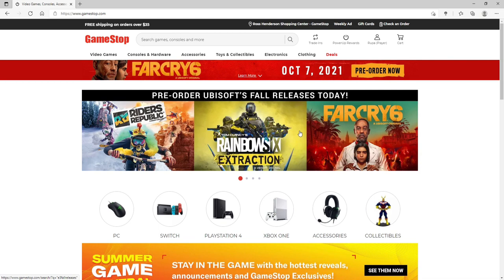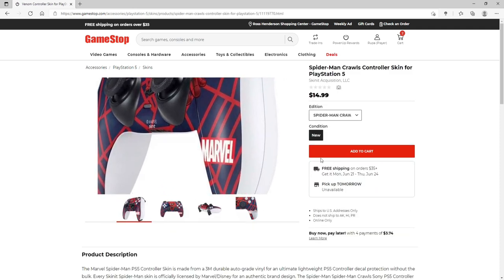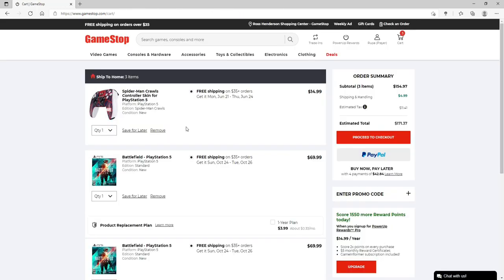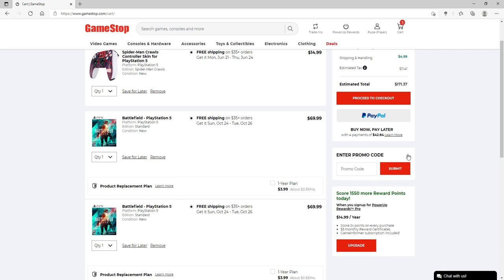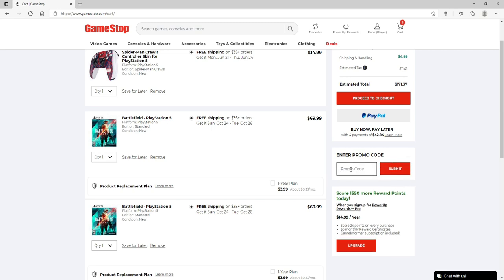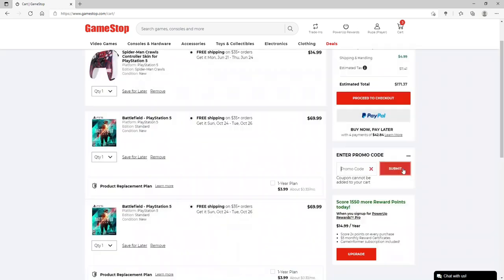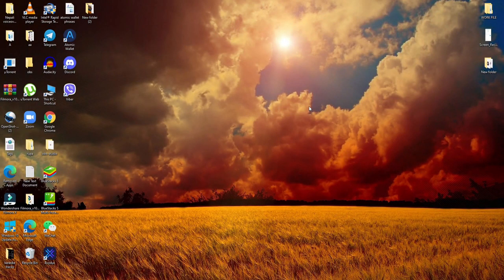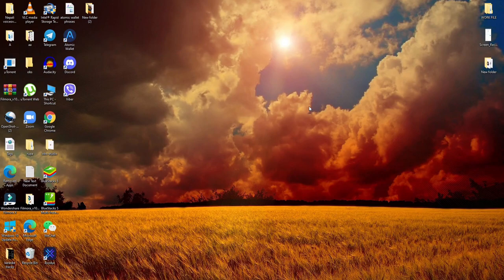How To Redeem GameStop Gift Card? Use GameStop Gift Card Online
Gamestop gift cards are a popular and convenient way to give someone the chance to pick out their favorite video game, but have you ever tried to redeem one yourself? In this short video I share how GameStop gift cards work, and walk through the process of getting your money back.

0:00 - Intro
0:21 - How To Redeem GameStop Gift Card?
1:20 - Outro

In this video, I will show you how to redeem your GameStop gift card.

and select "Redeem Code" in the top right corner of the screen.
2) Enter your Gift Card Number on the left side and click "Next".
3) Enter your PIN number (found on back of card). Click next once again and enter a unique code from below for an extra security measure:
4) Select desired payment option from list in order to complete redemption process.